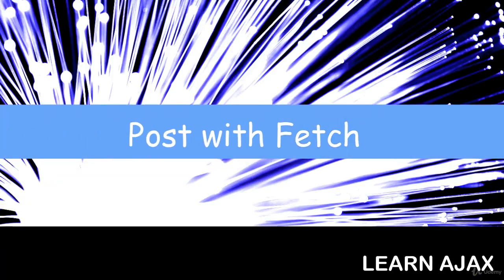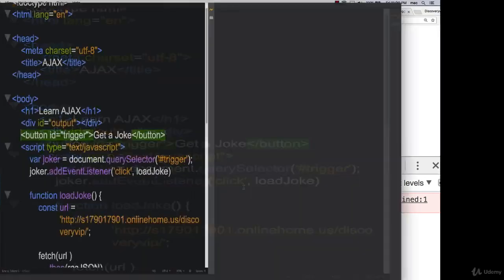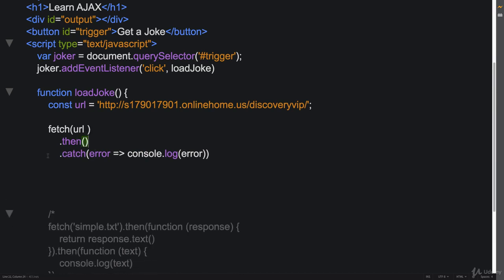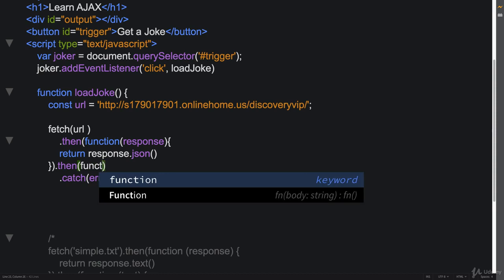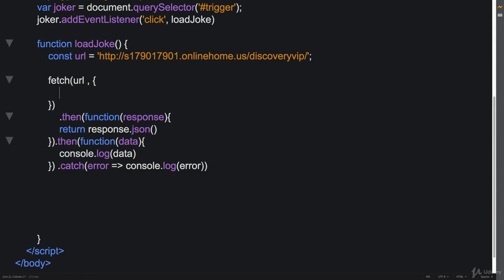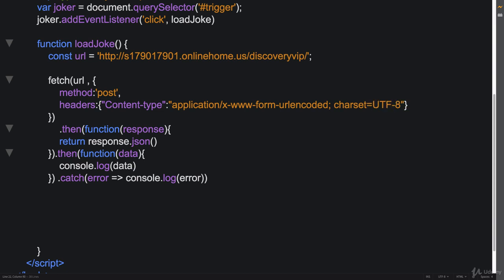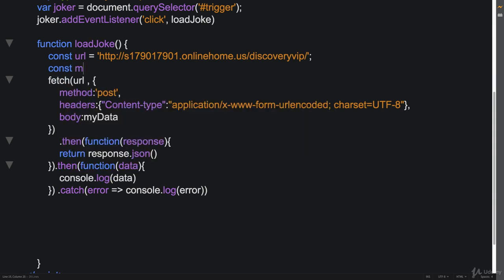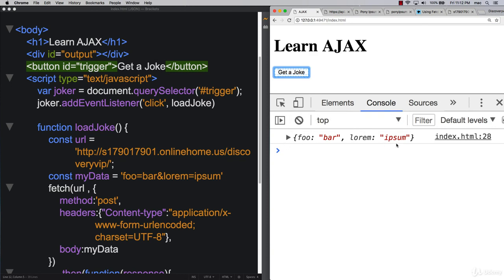JSON+AJAX+API 0411 Post with Fetch